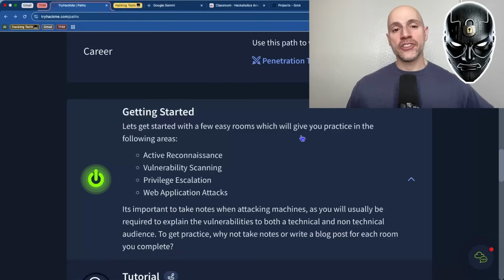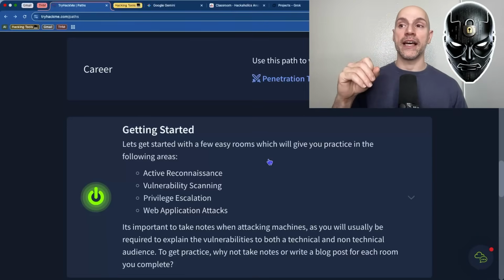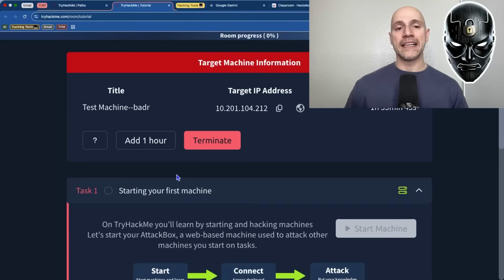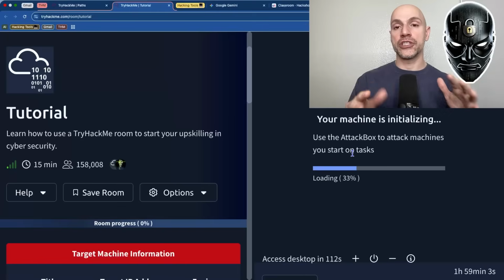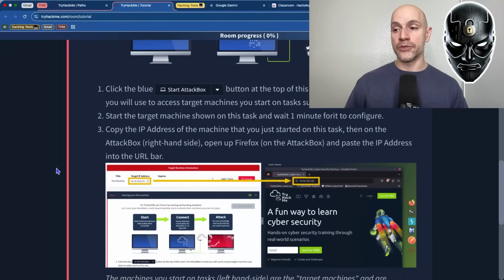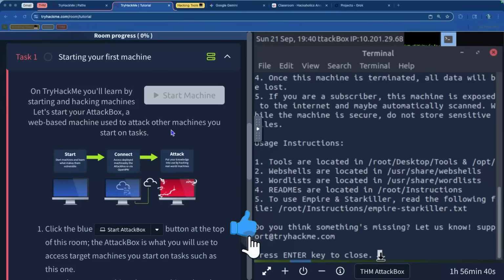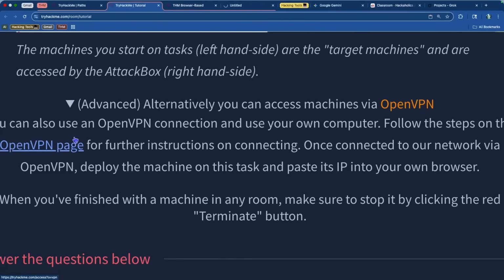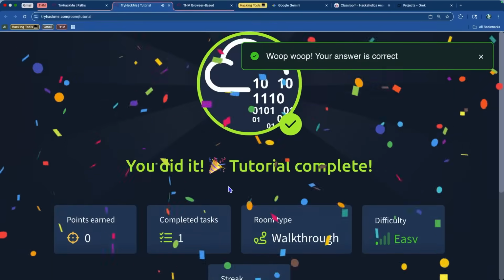Offensive PenTesting | EP0 | Overview & Introduction | TryHackMe Offensive PenTesting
- Exclusive Downloads
- Bug Bounties
- Python Automations for CySec, PenTesting, SysAdmin
- Exclusive Content

Episode 0 Time Stamps:
00:00 Intro and Overview
06:01 Hackaholics Anonymous
06:43 Starting Your First Machine